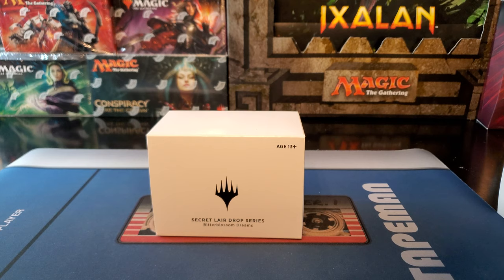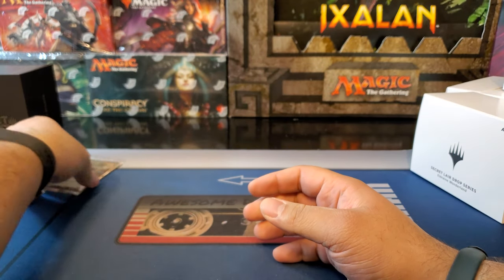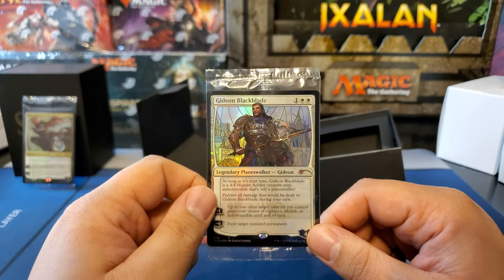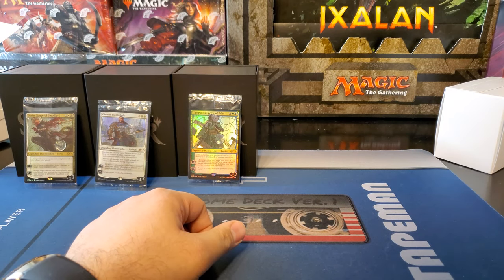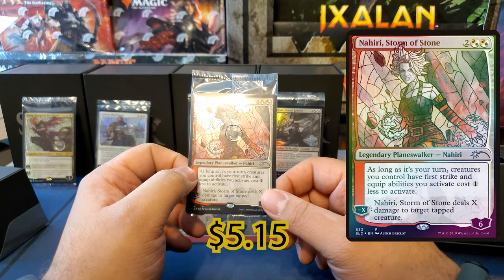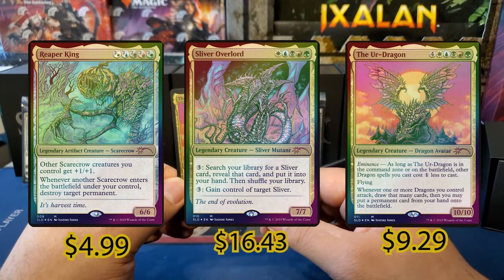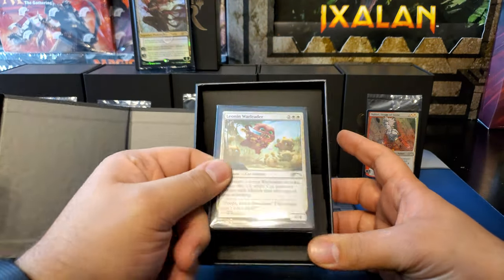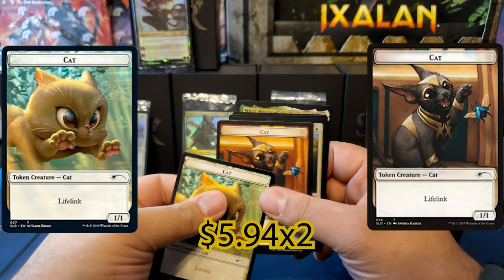SECRET LAIR Drop Series 1 - Can You Keep A Secret?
Crow Cracks Open The First Secret Lair Drop Series From Wizards. What Planeswalkers Will He Get? Watch To Find Out!